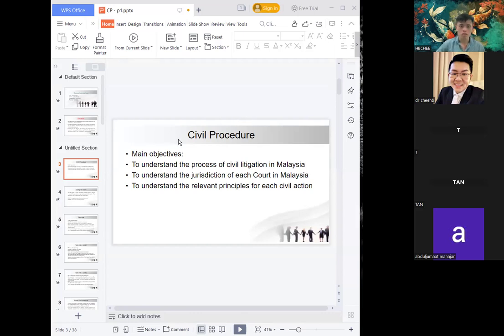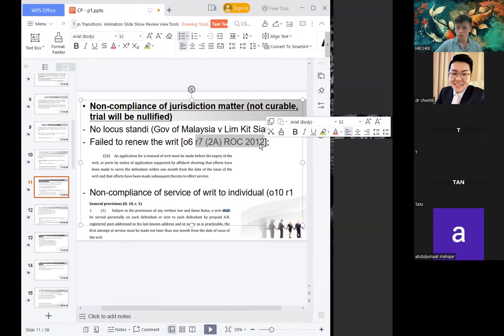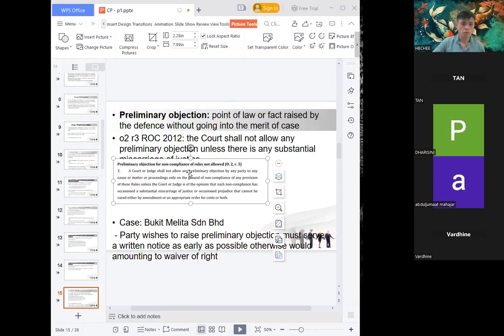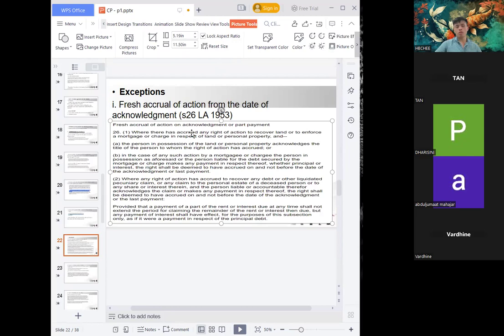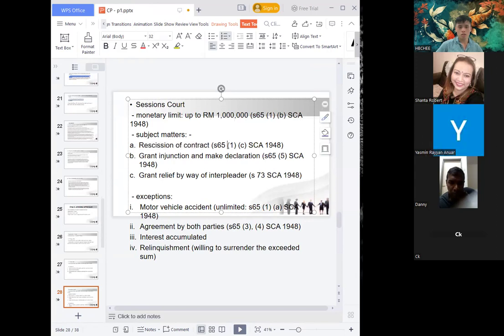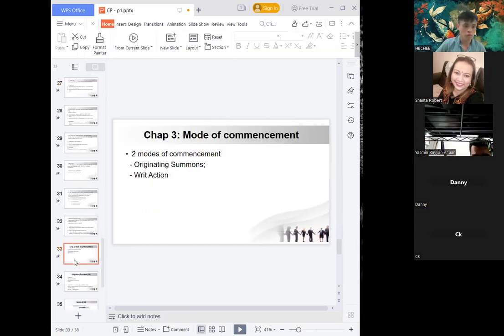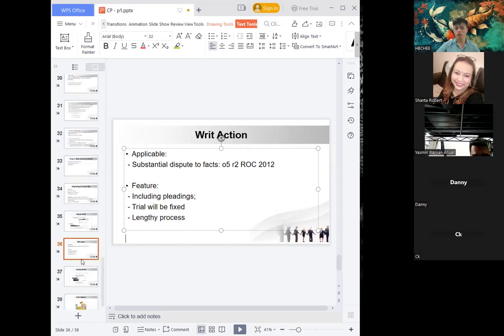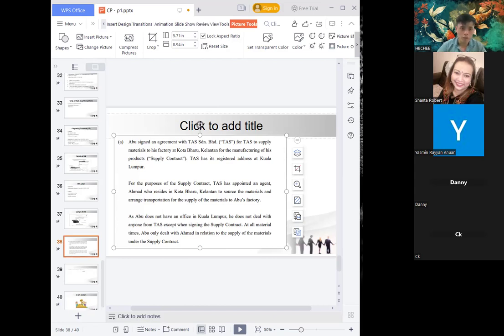CIVIL PROCEDURE CLASS CHAPTER 1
This is a pro bono class on Civil Procedure Subject by Mr Keith Ten.
The class covers :
1. Preliminaries of Civil Procedure
2. Jurisdiction of Court